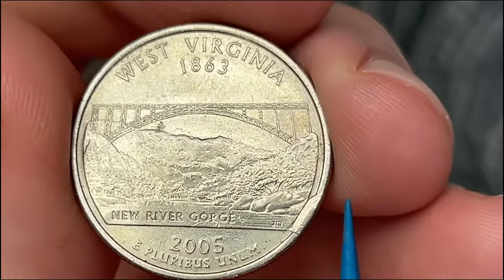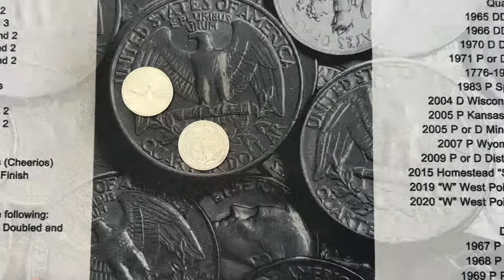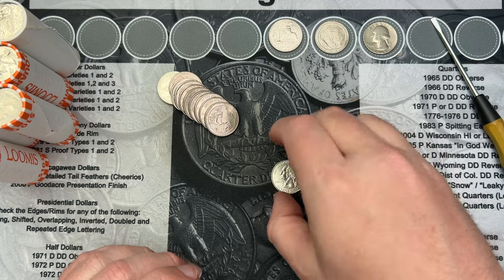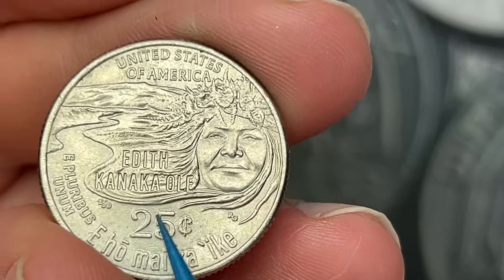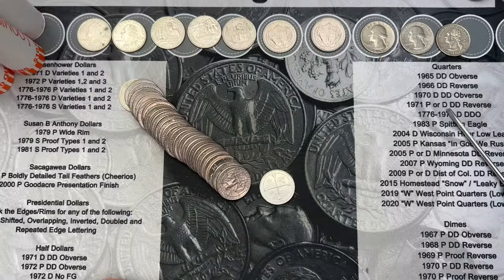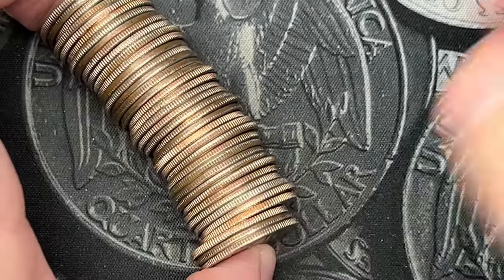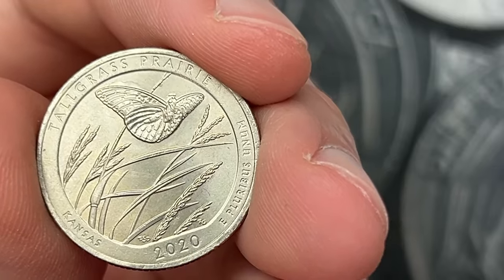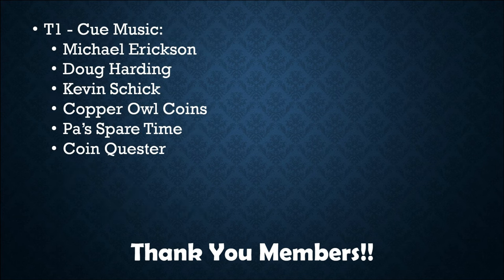Did We Do It?!?! - Quarter Hunt 41